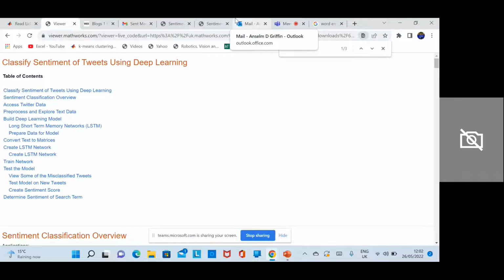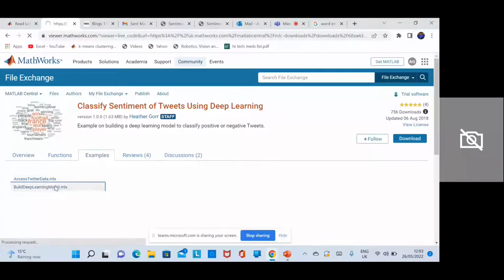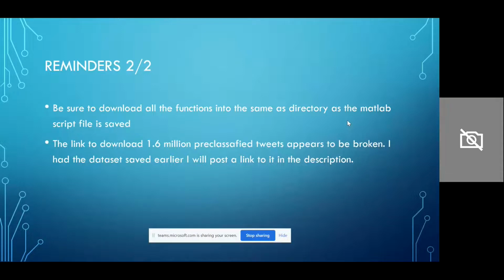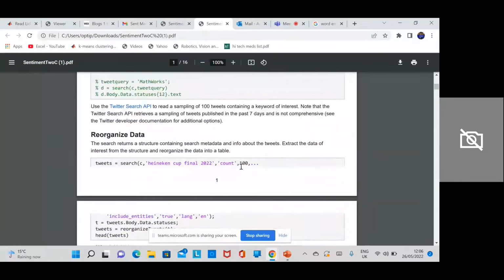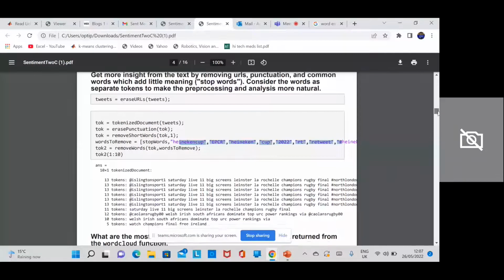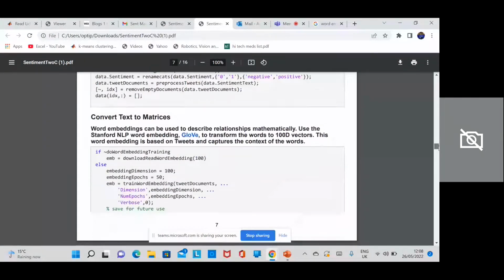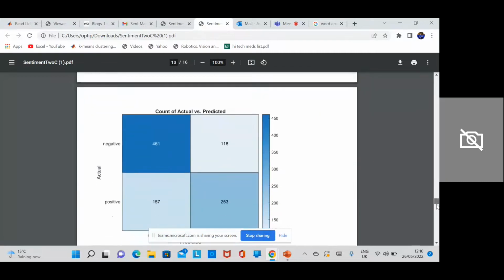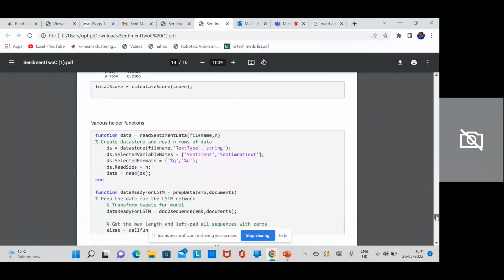Classify Sentiment of Tweets Using Deep Learning. IP credit in description.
IP credit Heather Gorr (2022). Classify Sentiment of Tweets Using Deep Learning MATLAB Ce ntral File Exchange. Retrieved May 26, 2022.
This example demonstrates how to build a deep learning model in MATLAB to classify the sentiment of Tweets as positive or negative. This also includes an example of reading data from the Twitter API using Datafeed Toolbox.